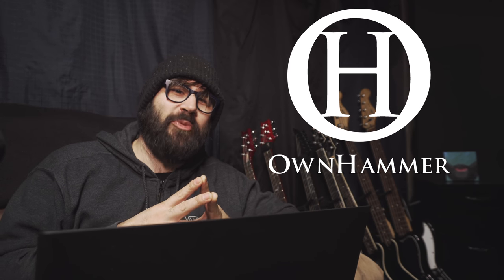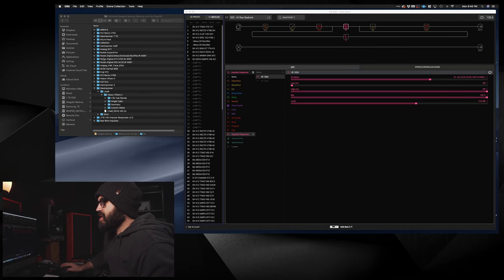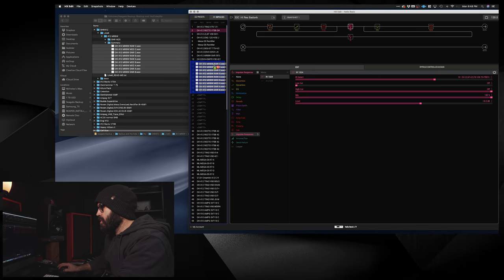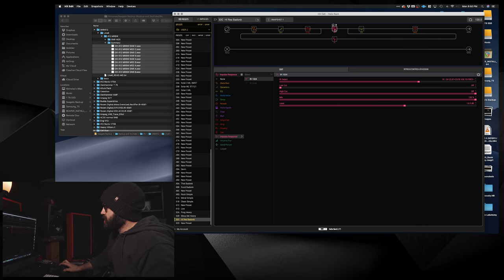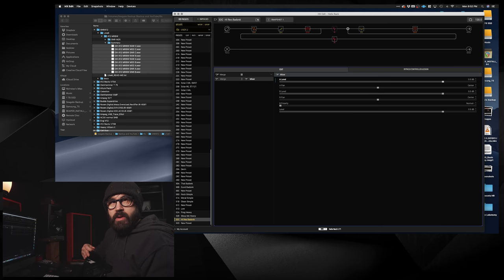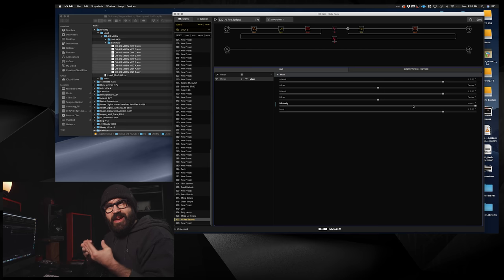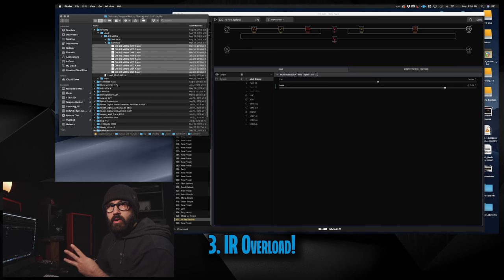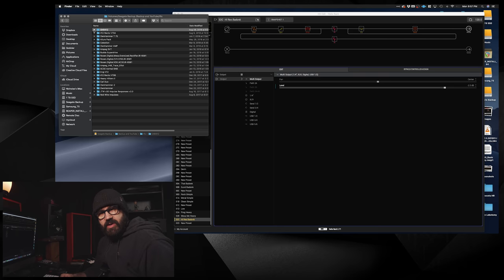Impulse Responses | Three Keys to Using IR's with the Line 6 Helix and other software/hardware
I get a lot of question about IR's (impulse responses) and how to use them or how I use them.

So today I hit on 3 key topics to help explain a bit about it. We touch briefly on what an IR is, where I prefer to get the ones I use and

1. Loading and Organizing
2. Mixing Mic's / Stacking of IR's and checking phase
3. IR overload (Having TOO MANY options)

If you guys have any questions, drop a comment and I will do my best to answer them.

RECORDING AND MUSIC PRODUCTION

CAMERA GEAR

35 mm Lens
Zoom Lens
Camera Cage

AUDIO

FIELD MONITORS

Feelworld 7 inch
Nick uses Distrokid for digital distribution of all of his music for his solo work and The Partisan Component. Distrokid is the cleanest and slickest platform for the quick dispersal of your music to all streaming services with an arsenal of added features at what may be the lowest price out there.

Become a YouTube Member!

MUSIC

STREAMING (All Releases and Platforms)
EP